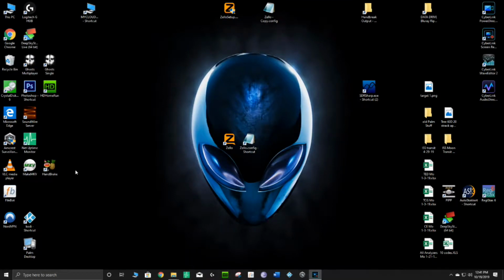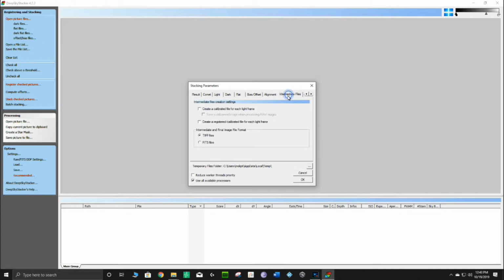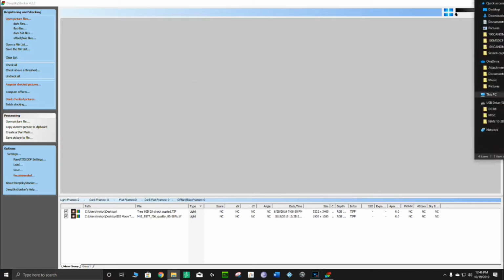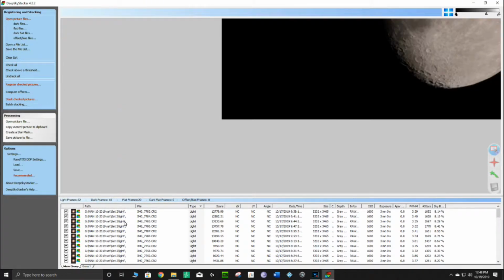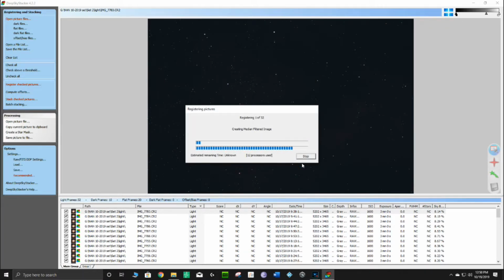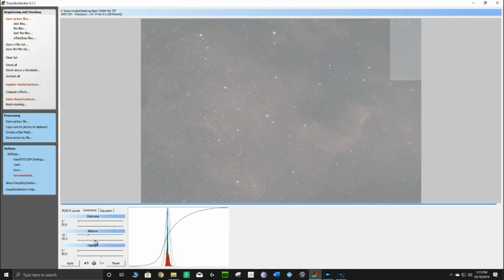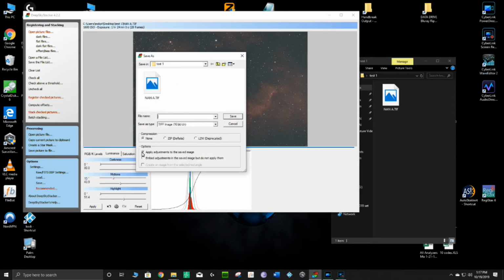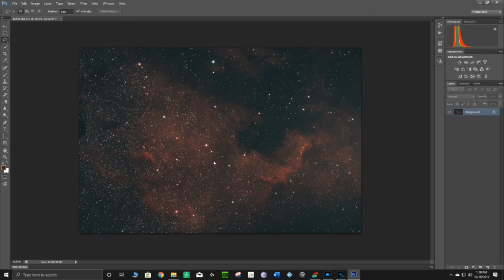DSS basic for Youtube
Very Basic setting for starting out with Deep Sky Stacker.  Settings, Loading images, and exporting the final stacked image